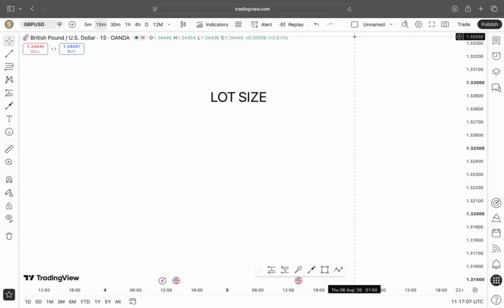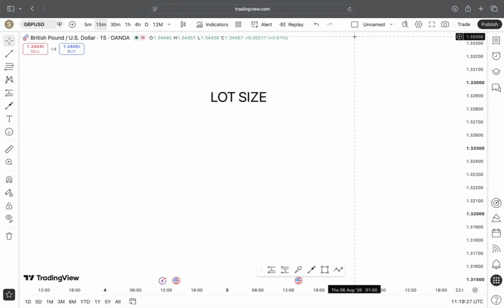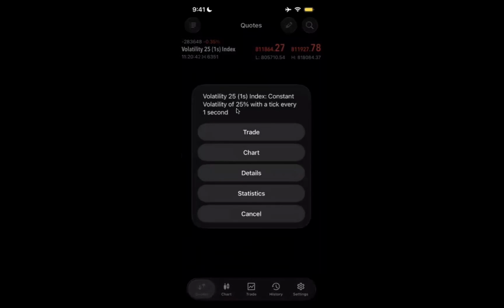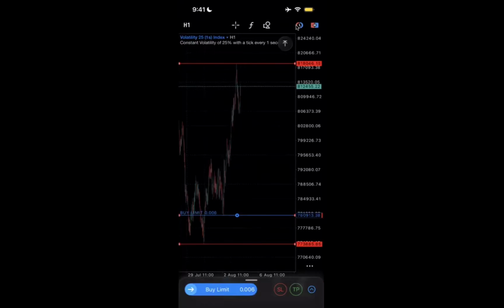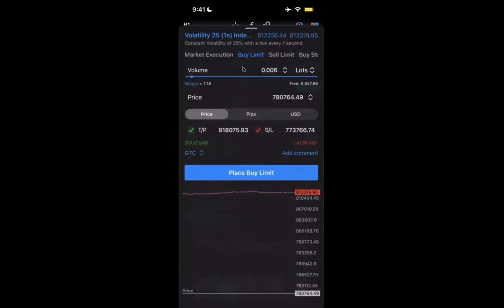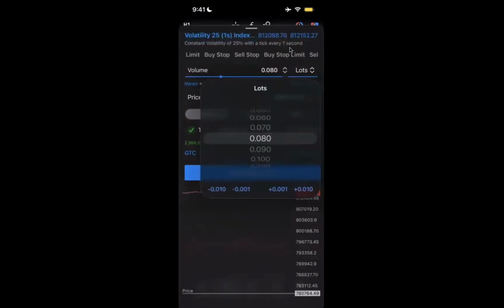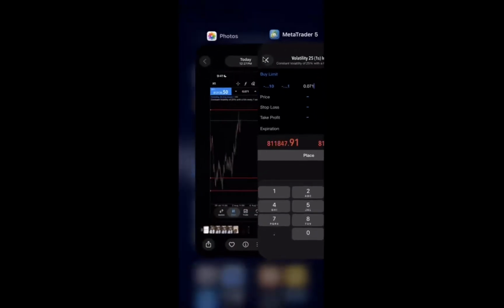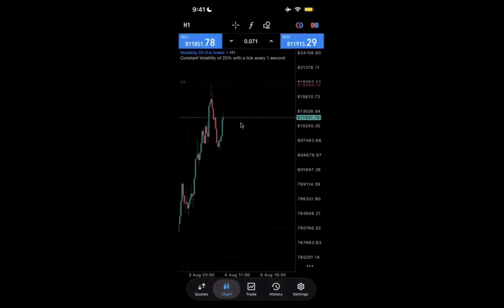A SIMPLE GUIDE TO DETERMINE AND SET YOUR LOT SIZE | WITHOUT USING COMPLICATED APPS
In this video, I break down what lot size means, how to determine your lot size, and how to set it without using any complicated app.

You’ll learn a simple way to calculate the right lot size based on the amount you want to risk. I also extend the lesson by showing you how to set a Buy Limit Order correctly.

In this video:

* What lot size means
* How to determine your lot size
* How to calculate your lot size based on your risk
* How to set your lot size
* How to set a Buy Limit Order
* A practical example for better understanding